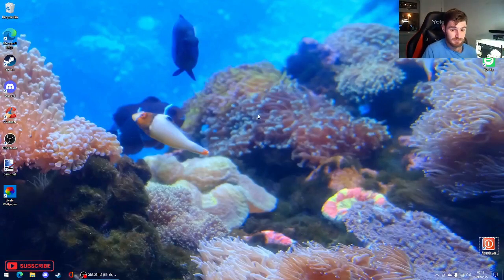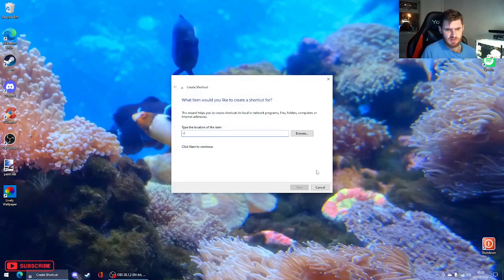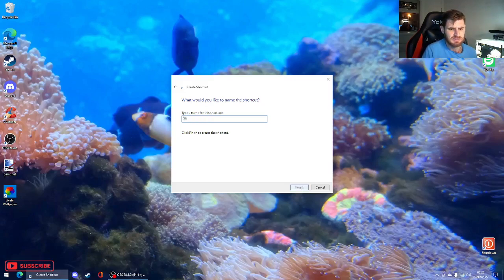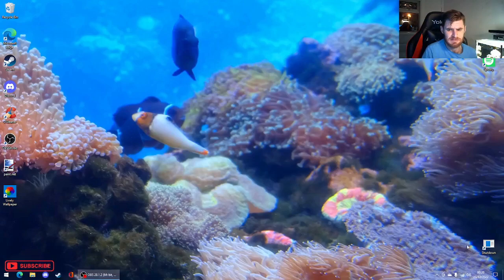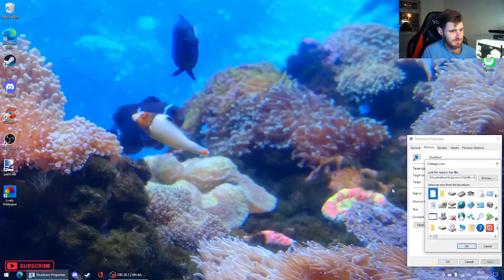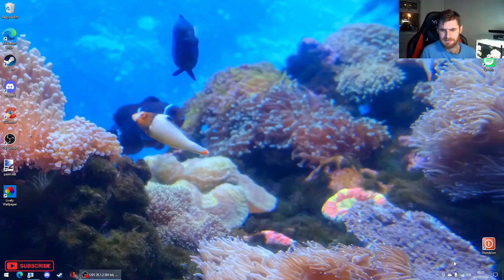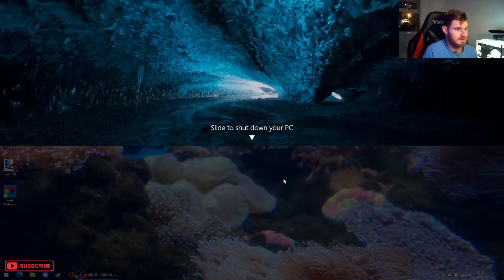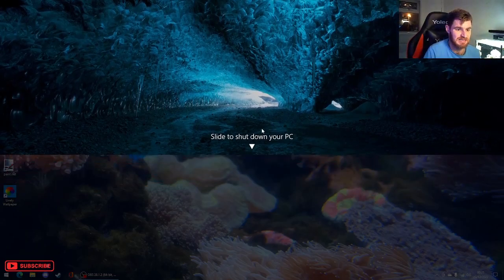God of YouTube ~ PC TIP 101 ~ Side to Shutdown (Windows)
In this video i will show you how to create a cool way to shut your computer down using a short cut

Type: slidetoshutdown then name it Shutdown